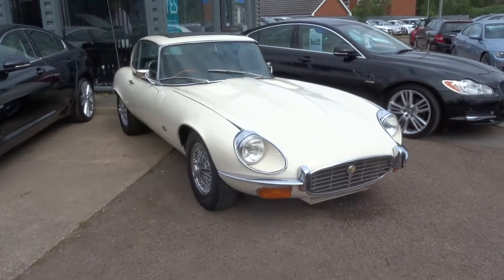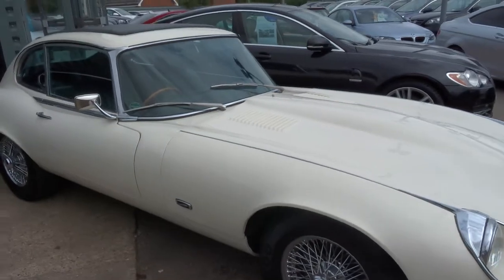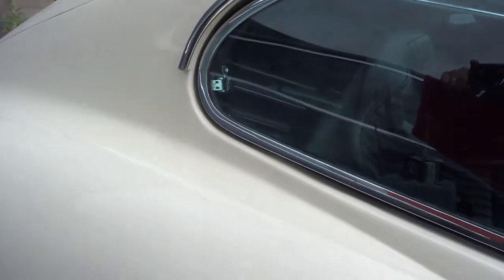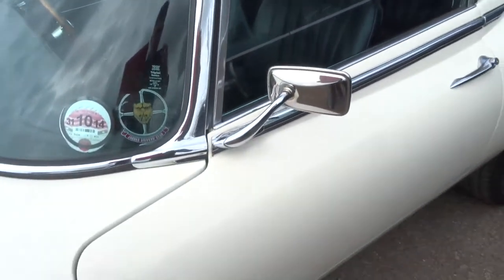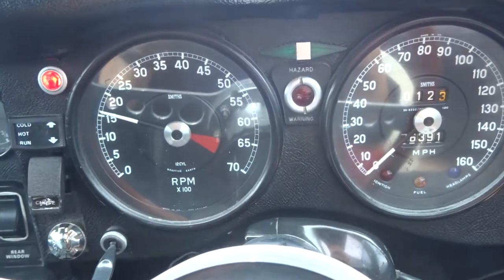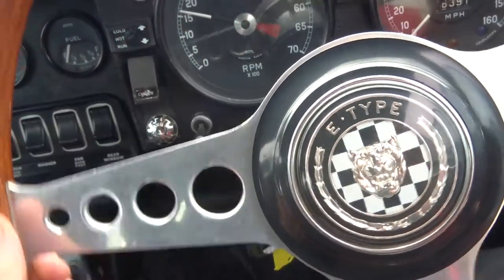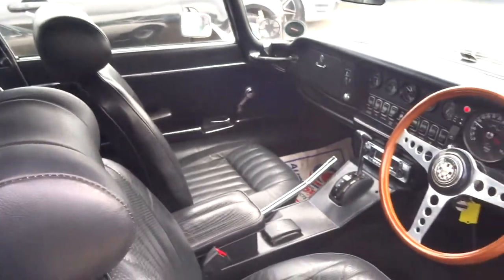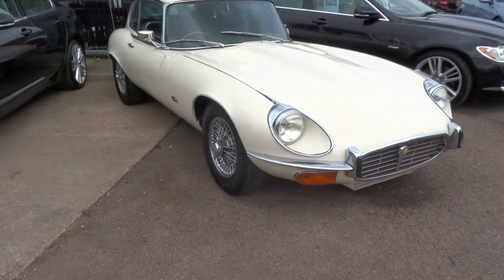Country Car Barford Warwickshire JAGUAR E-TYPE V12 5.3 Auto Coupe Series 3